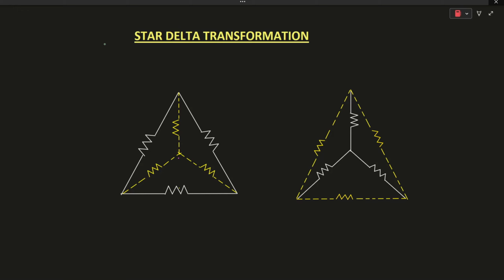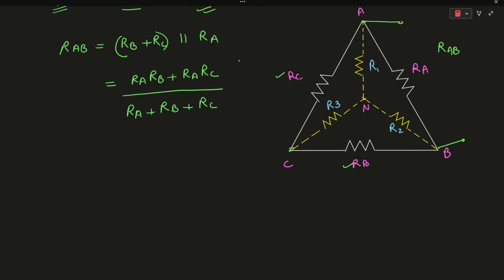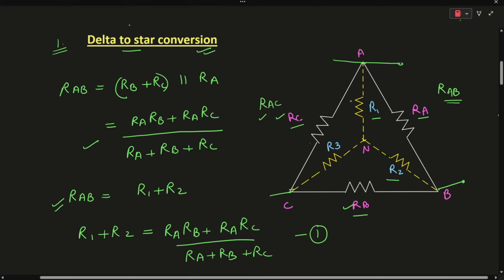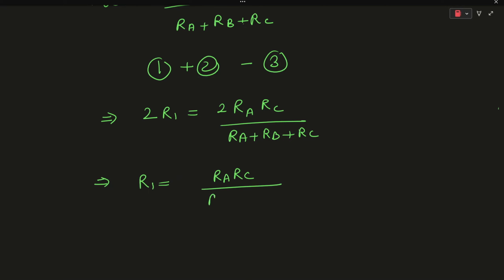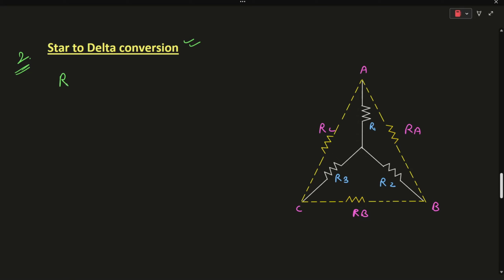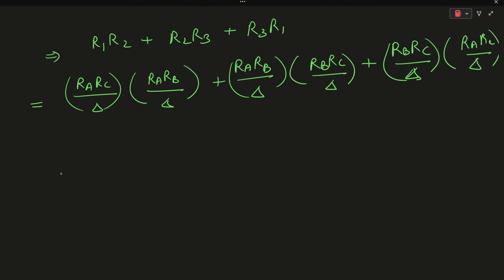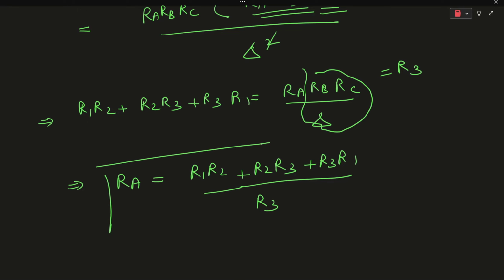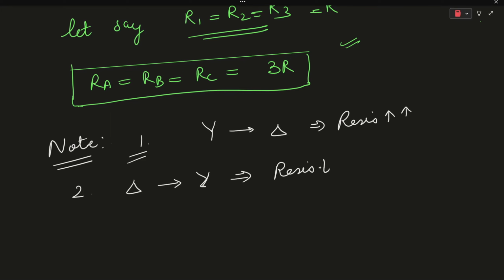Star Delta Transformation | Network Theory | GATE , ESE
The star-delta transformation, also known as the Y-Δ transformation, is a technique used in electrical engineering to simplify complex electrical networks. It allows the conversion of a three-phase system with a star (Y) configuration to an equivalent system with a delta (Δ) configuration or vice versa.

The star configuration refers to a connection where three impedance elements or loads are connected to a common point, forming a Y shape. The delta configuration, on the other hand, refers to a connection where the three elements or loads are connected in a closed loop to form a triangle or delta shape

Previous videos  -

Gears used -